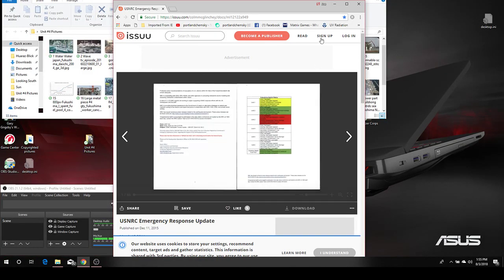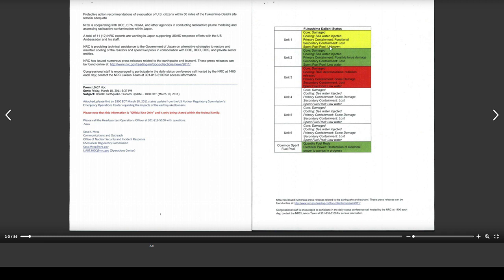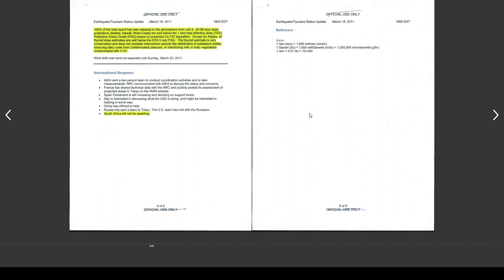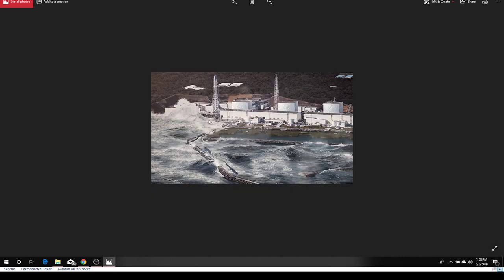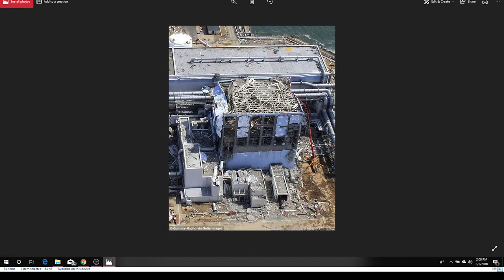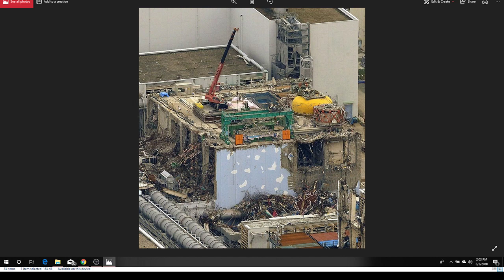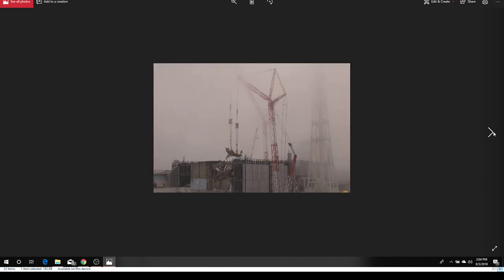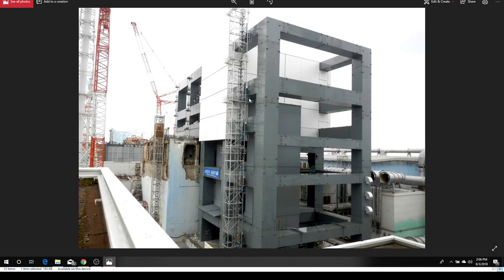Fukushima Sunday. United States Nuclear Regulatory Commission Report Aug 5 2018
Looking at unit #4.